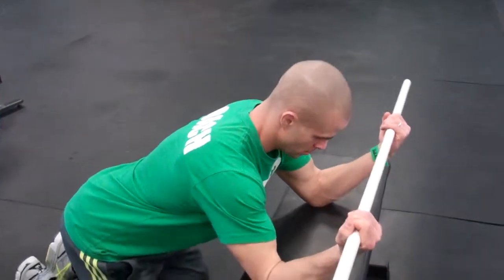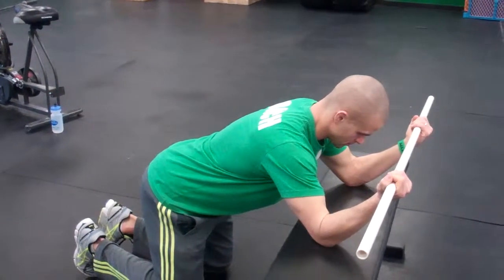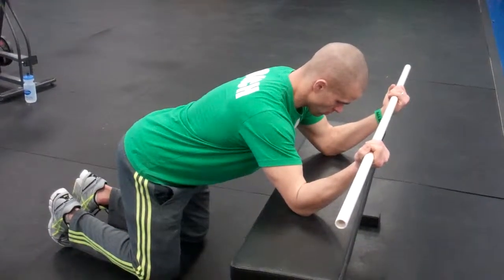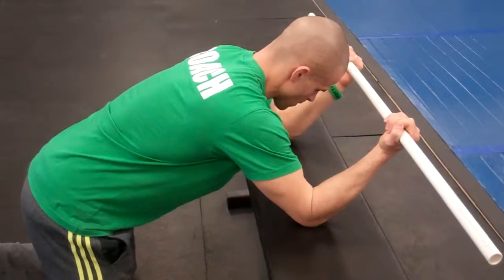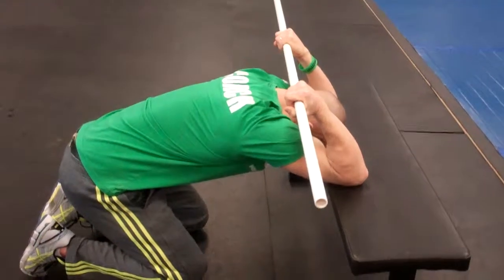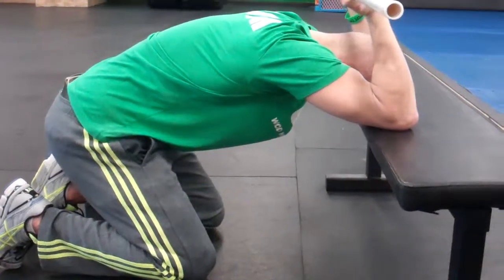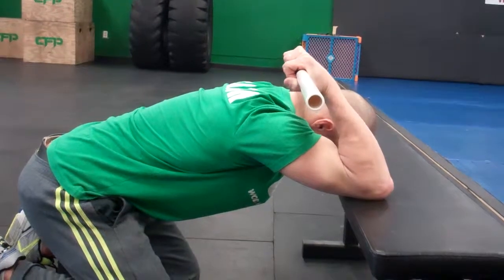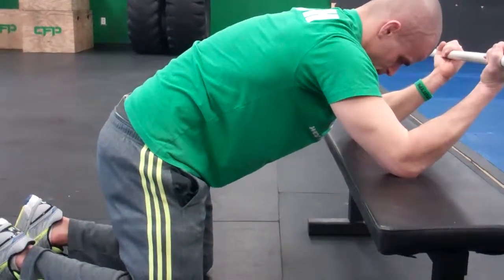Bench T-Spine Mobilization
How to perform the bench T-Spine Mobilization